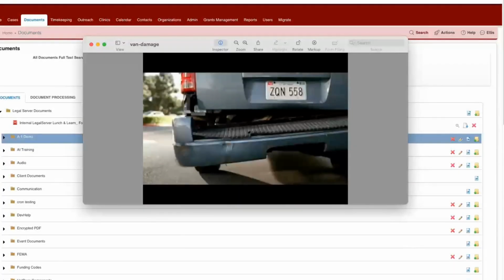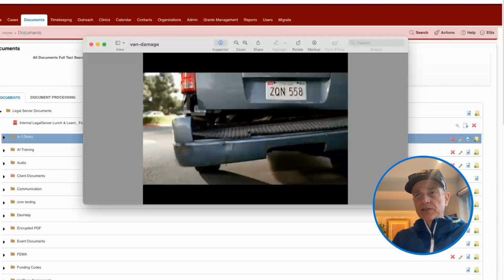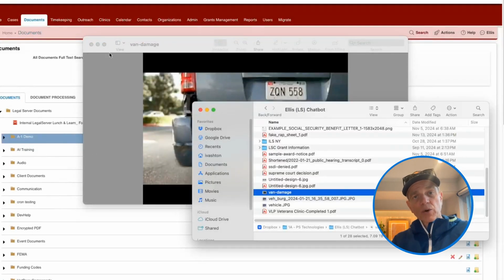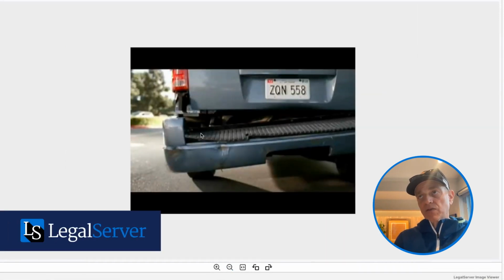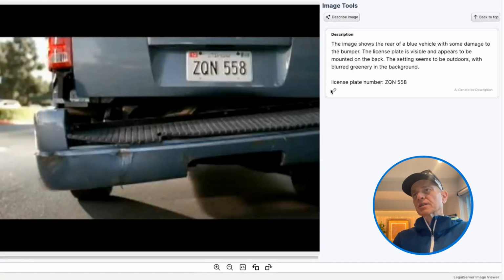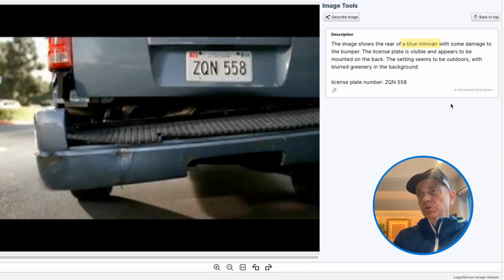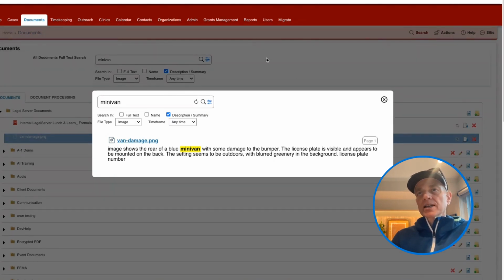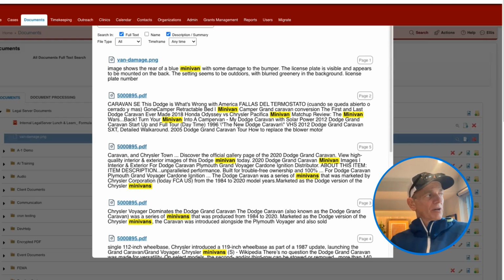Image Description & Searching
Video/Image Recognition and Description: Image Recognition is the ability of an advanced AI to identify and describe what it sees within an image or a video, including identifying people or objects (e.g., a gun) within the video. Such entities are annotated and connected to a corresponding person or evidence record in LegalServer.